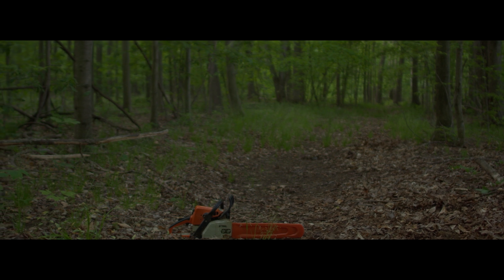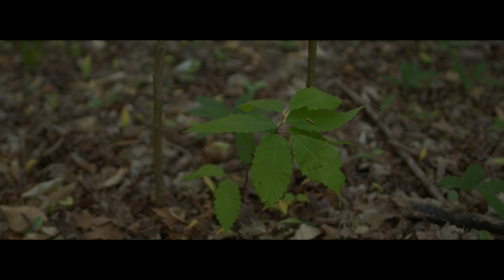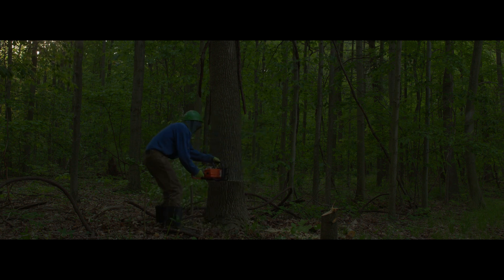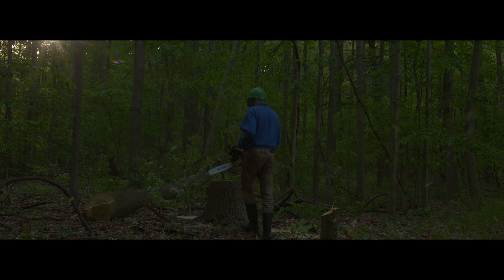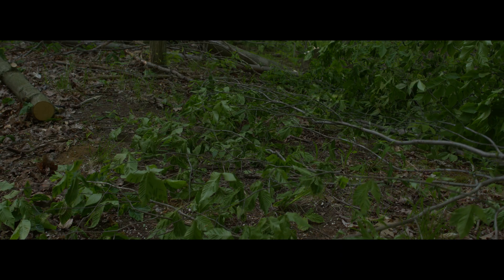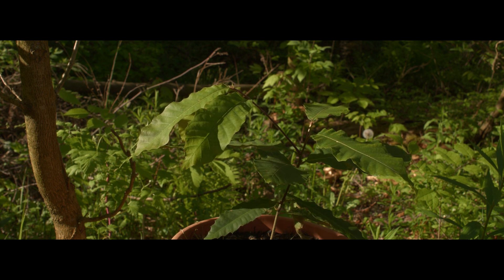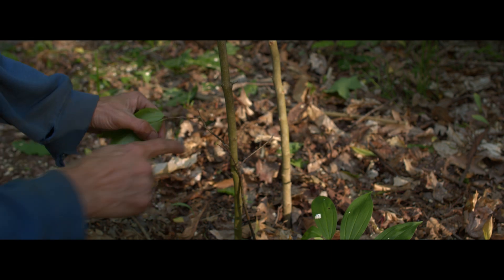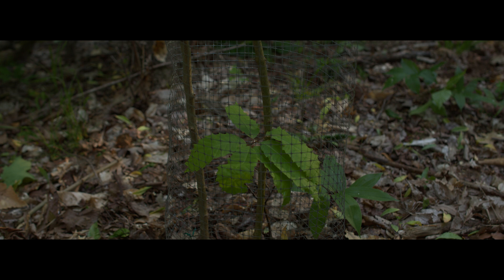The FIRST WILD SEEDED American Chestnut! The Next Phase Begins...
A baby American chestnut is found on the opposite end of the forest from the only adult tree, the "miracle sisters" chestnut.  It was not planted by me!
This is the culmination of 7 years of work.
I am now considering moving to a new forest with a pocketful of chestnuts to begin again...

Best viewed at 4k in a dark room.

NOTE: The on-scene audio was lost due to a technical malfunction.